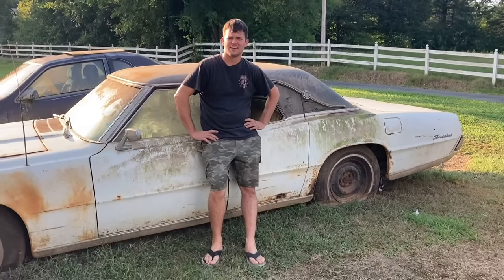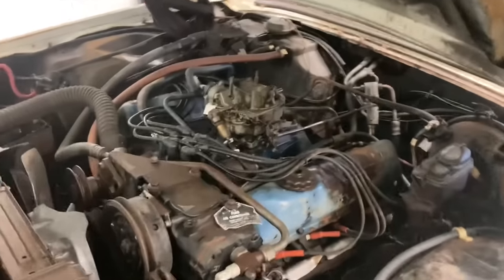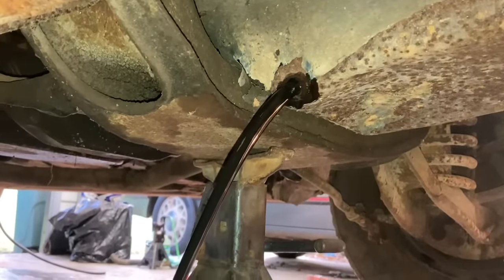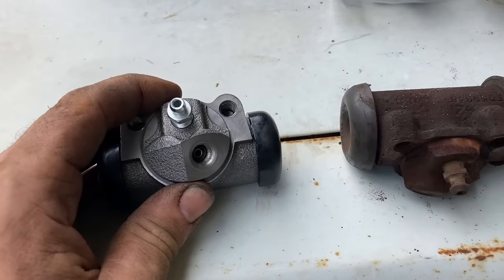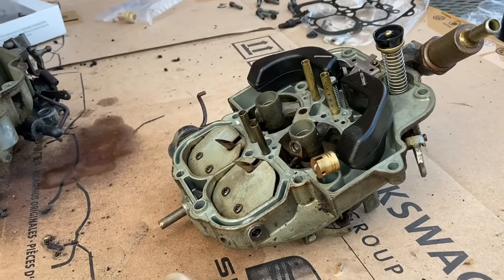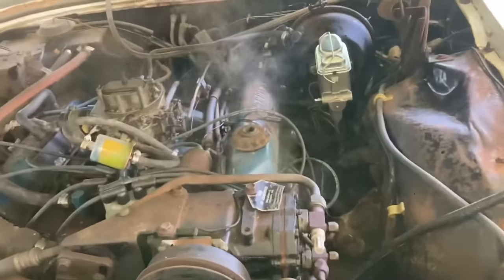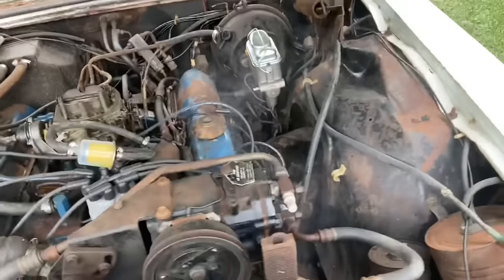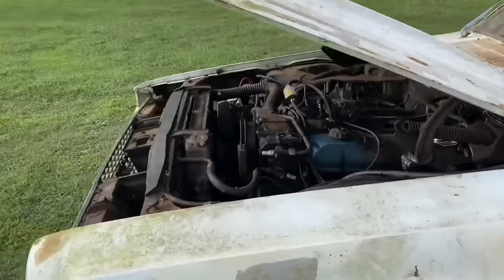67 Thunderbird sitting for years will it start?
This is a 1967 Ford Thunderbird with a 390 fe big block C6 and Ford 9 inch it’s been sitting for who knows how many years judging by the fuel system brakes it’s got to be at least 20 or 30 years Watch just bring it back to life￼￼.

And our second channel  @Sleeperdude2